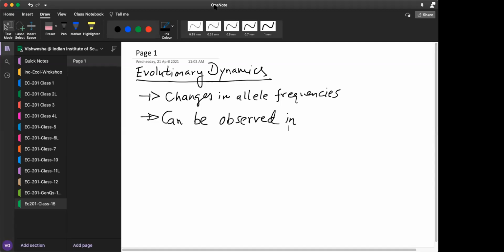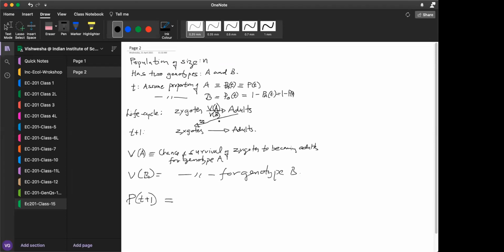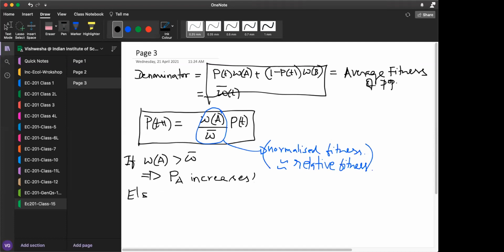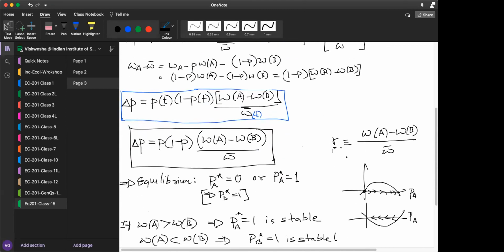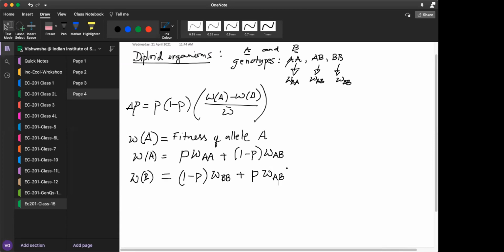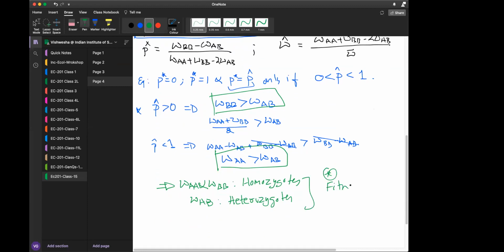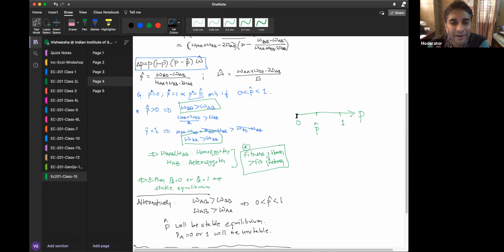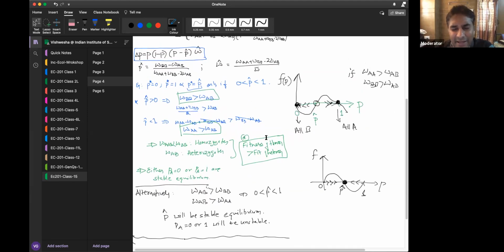EC 201: Class 15: Evolutionary Dynamics I (Replicator dynamics)